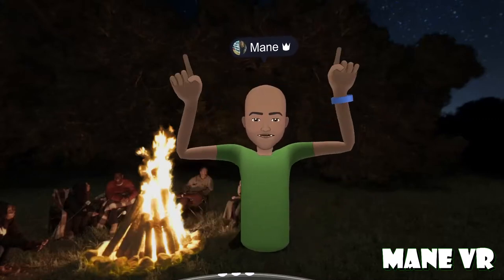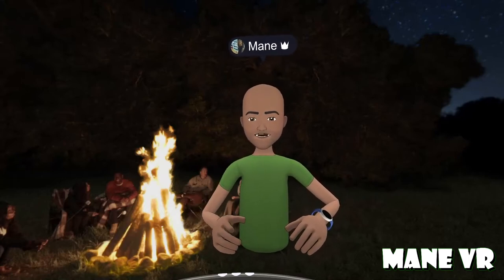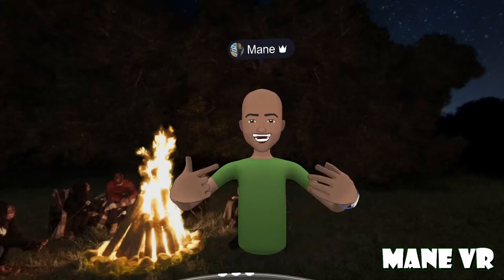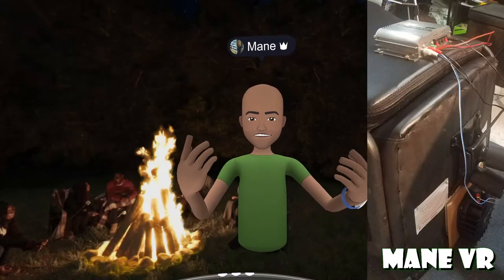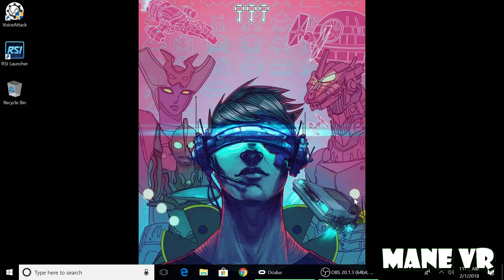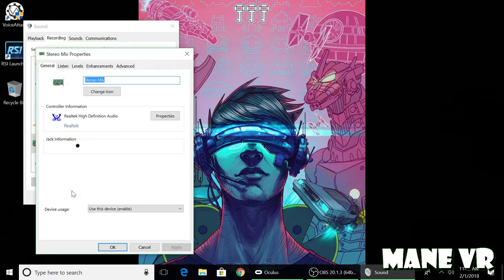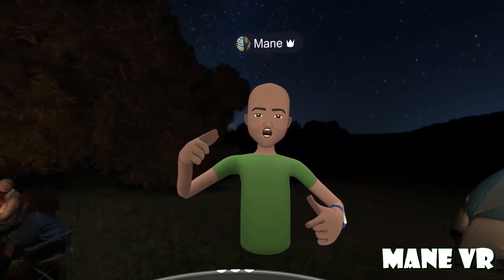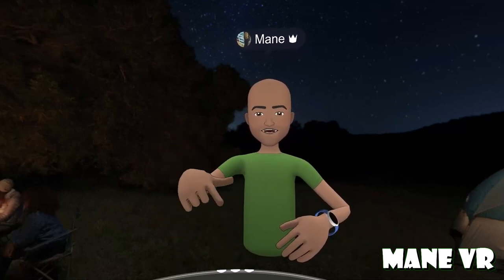my haptic chair setup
As  seated vr gamer i'm always looking to find ways to pull me into the games i play whether it's raw data or serious sam vr.  After using a x-rocker gaming chair i wanted more. so i built a haptic chair using bass shakers...

if u don't see stereo mix in your record devices here is a vid to get it added